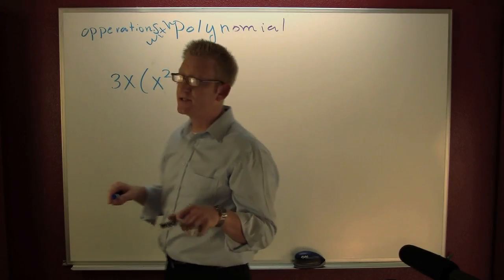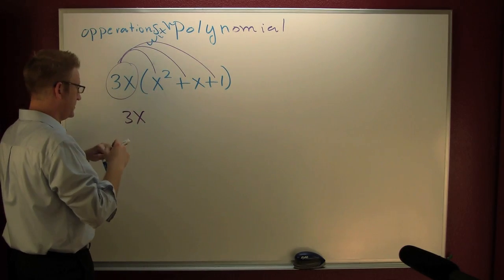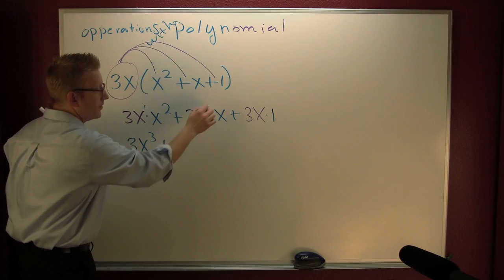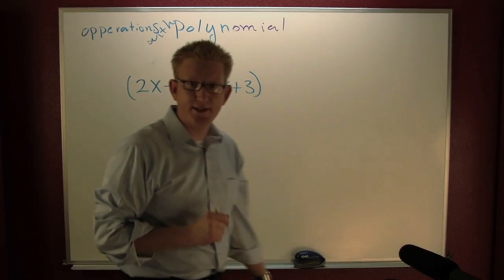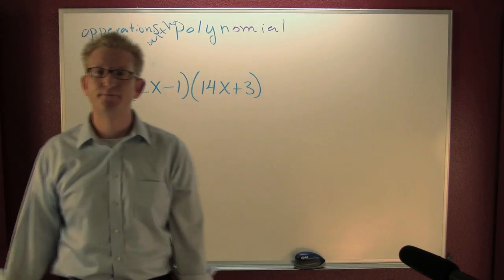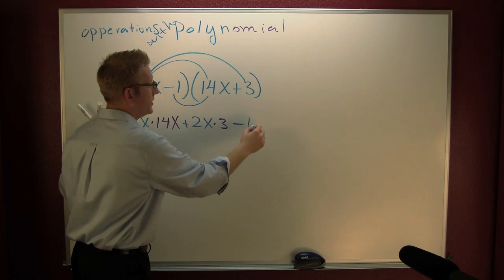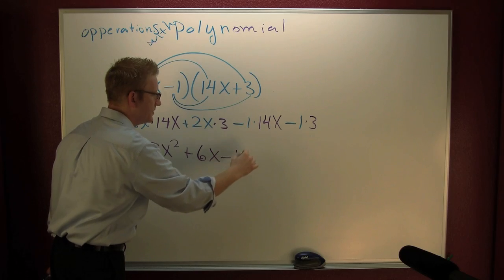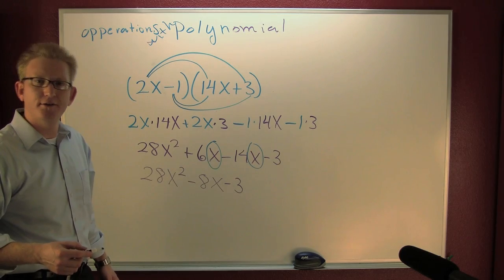Multipling Polynomials.mov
Multiplying polynomials. binomial on trinomial and binomial on binomial action.